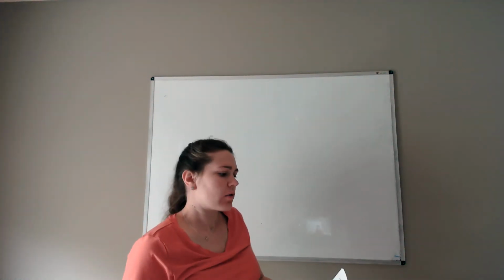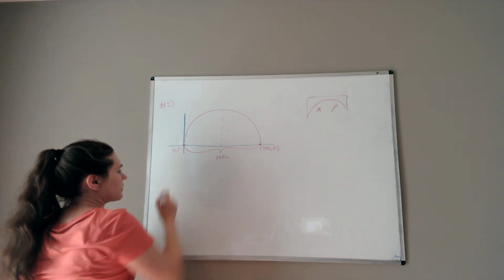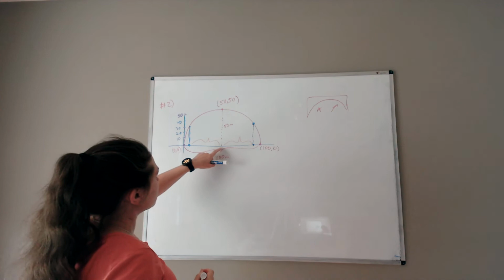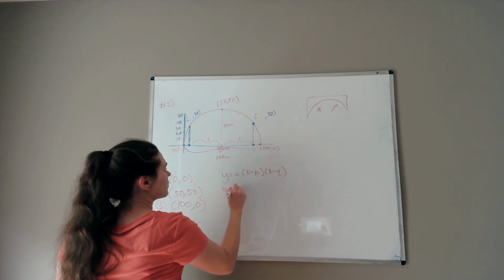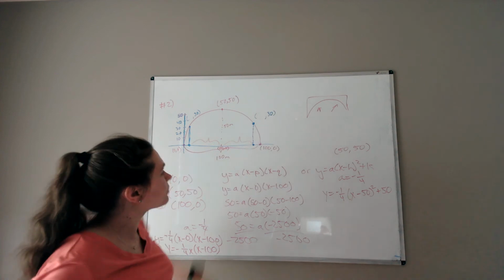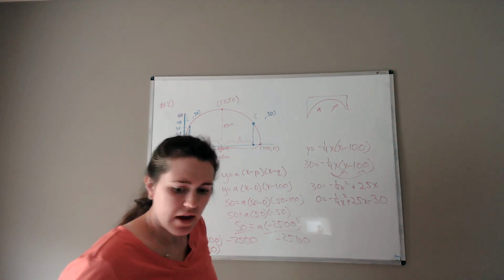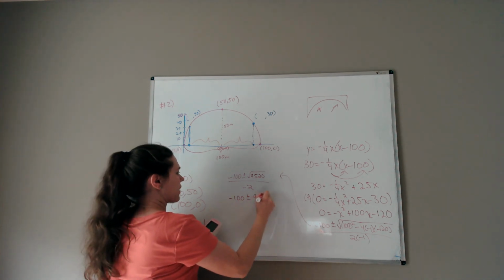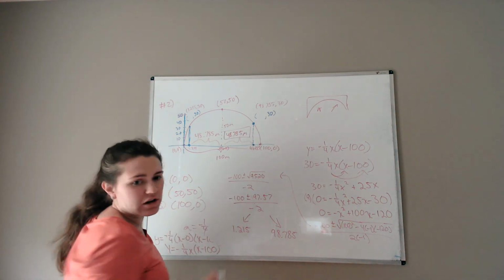Day 10 Part 1 B: Quadratic Modeling Part 2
Bridge word problem